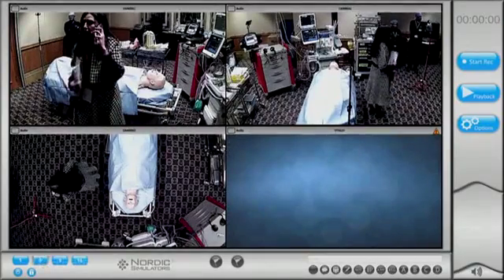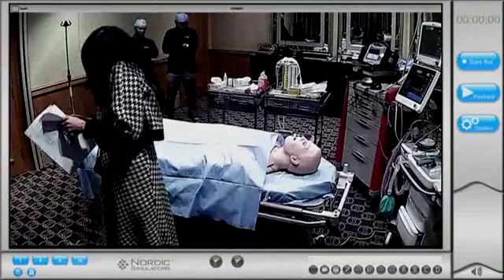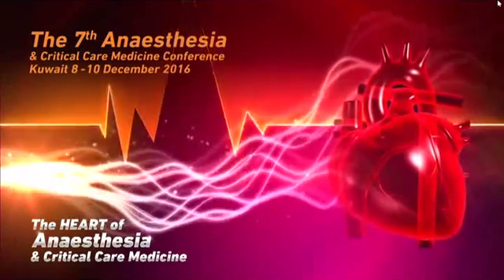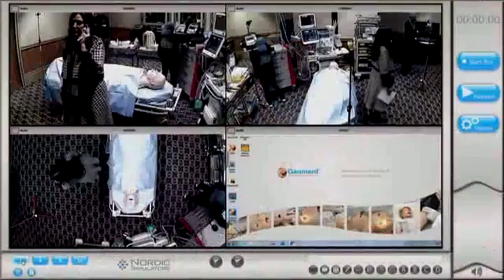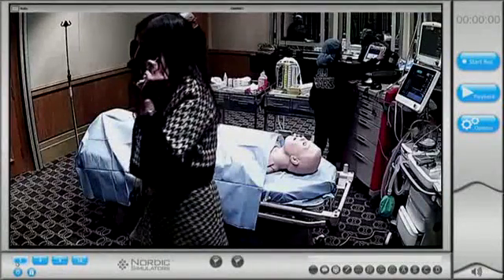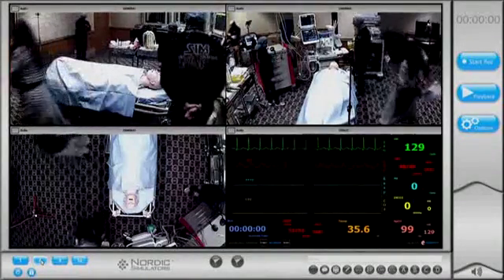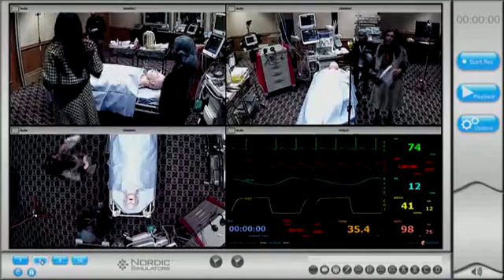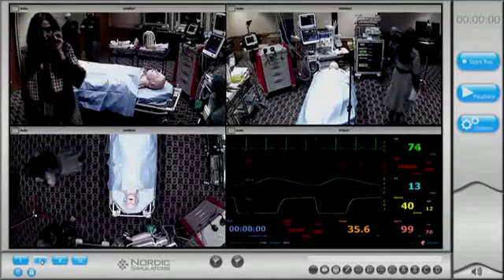Simeducation I - Discussion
The 7th Anaesthesia
& Critical Care Medicine Conference
8 -10 December 2016